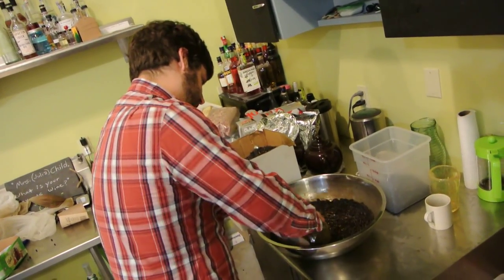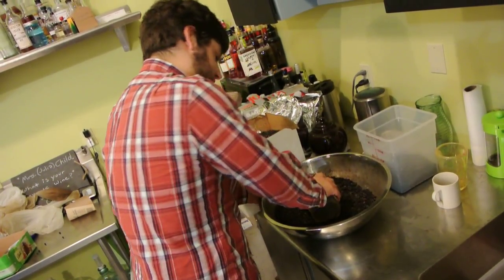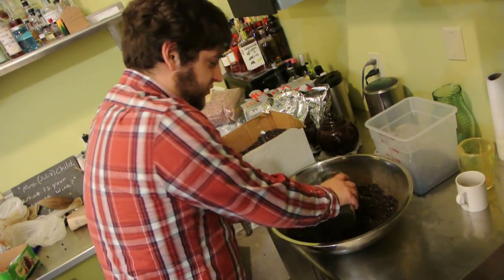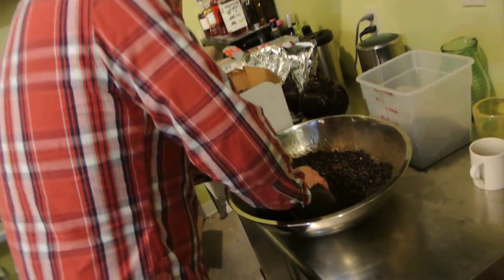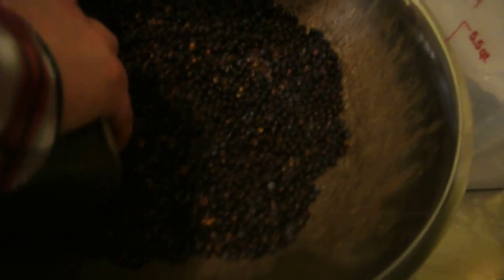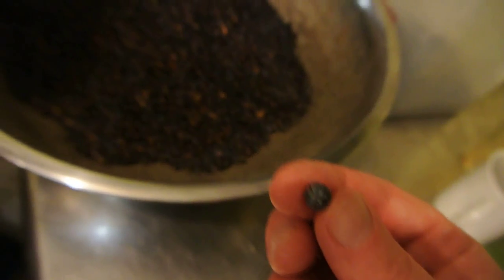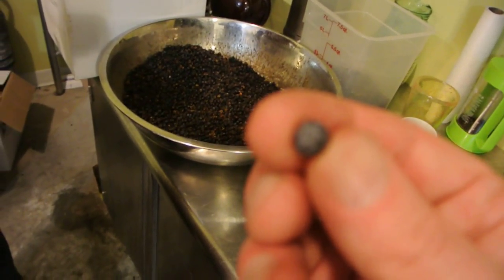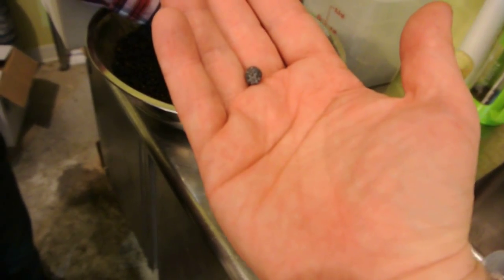DISTILLERY EXTRA! Saul Crushing Juniper Berries for Green Hat Gin - Eman Booze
Watch Saul work his magic preparing juniper berries for Green Hat Gin - New Columbia Distillers!